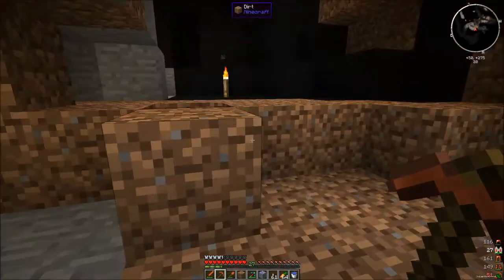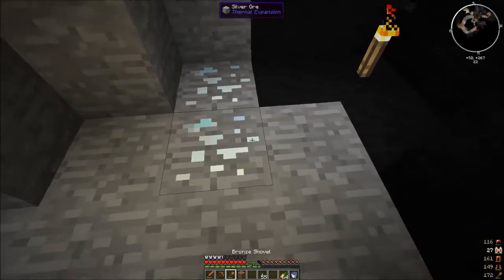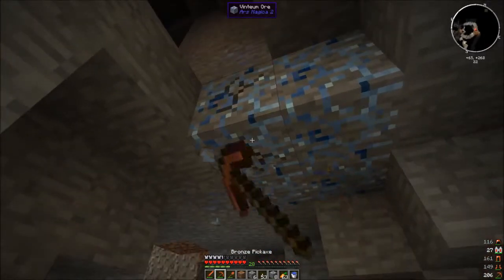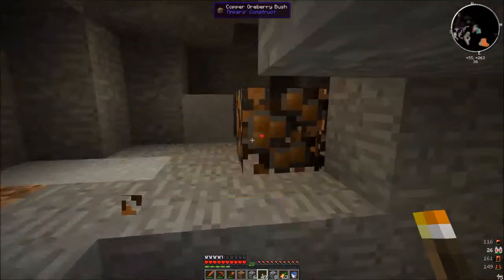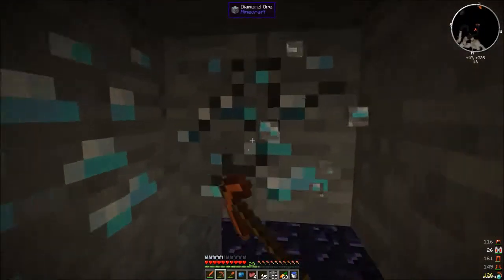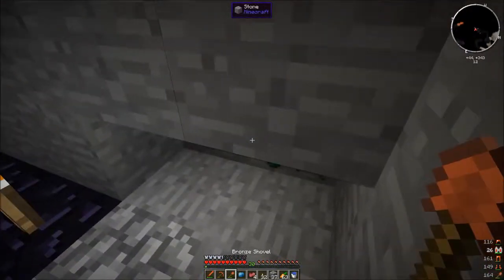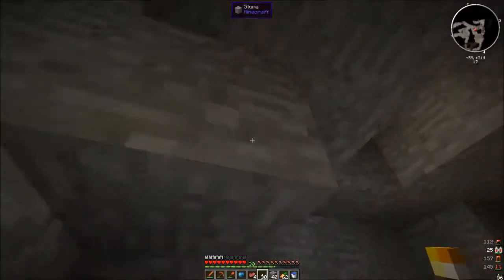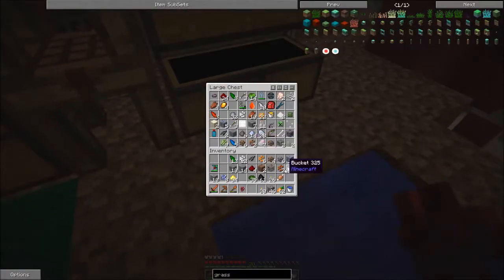Minecraft - Feed the Beast :: Ep. 12 :: Caving Fun-venture